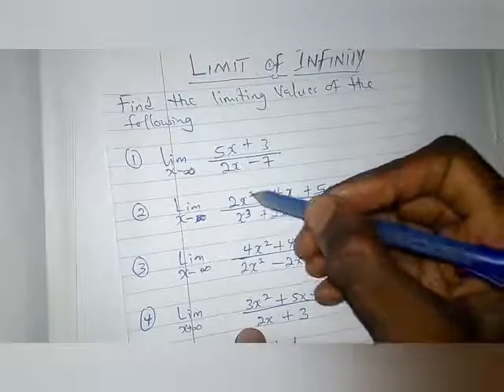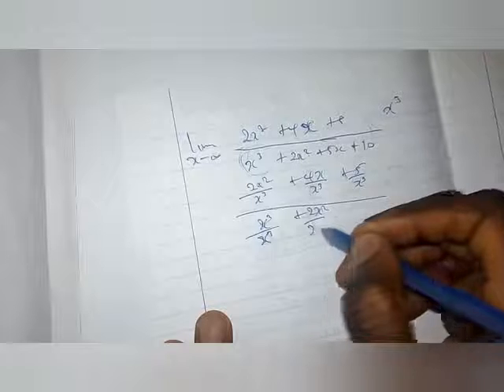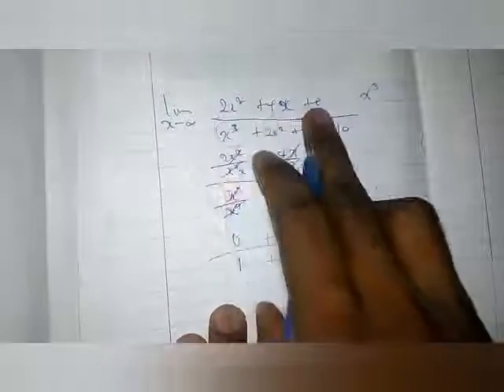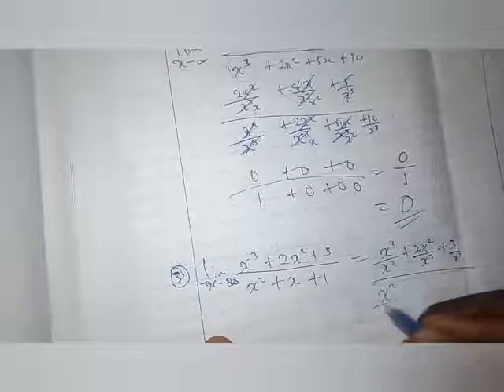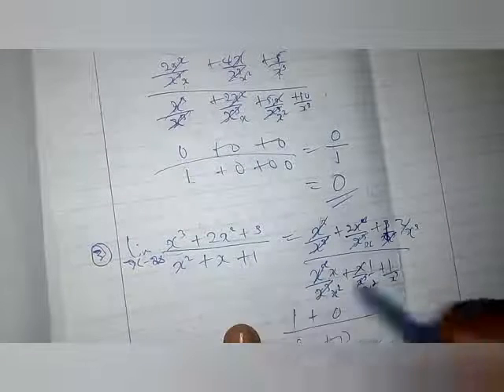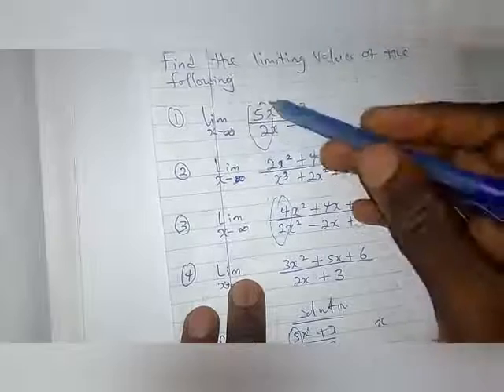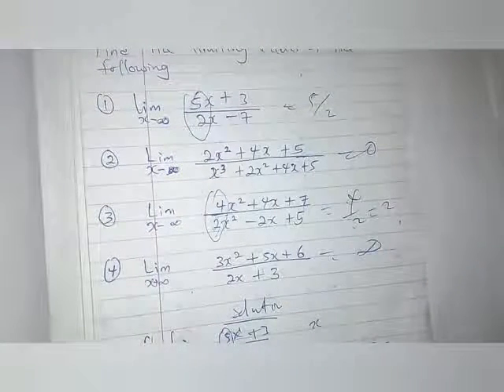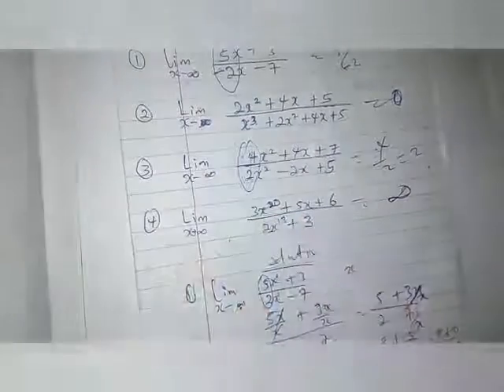INFINITY LIMIT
How to find the limiting value of a function with easy explanation

To contact;